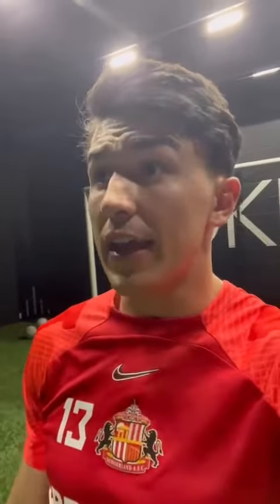Luke O'Nien - Fox Soccer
The brilliant Luke O'Nien discussing Okkulo and the user benefits.